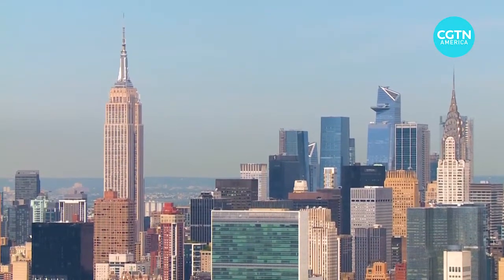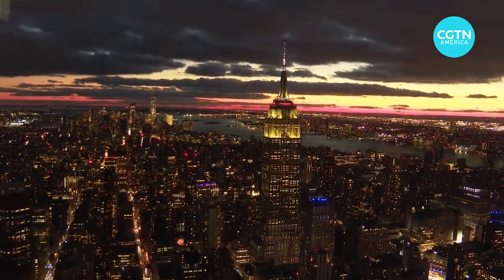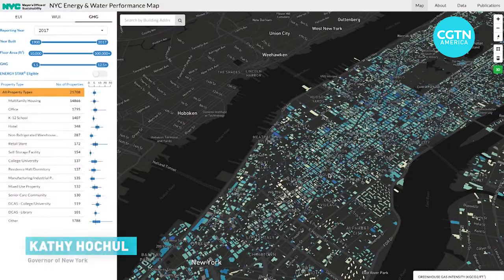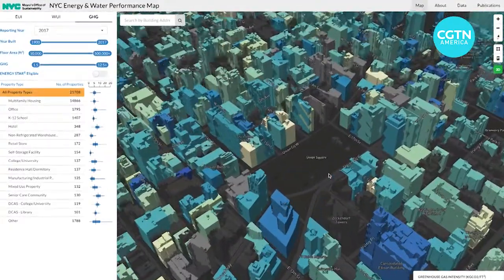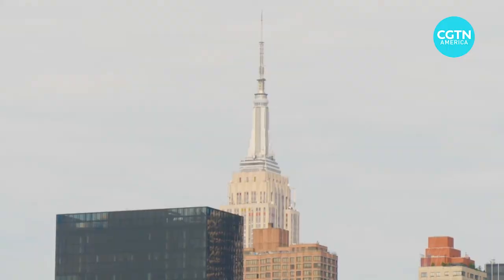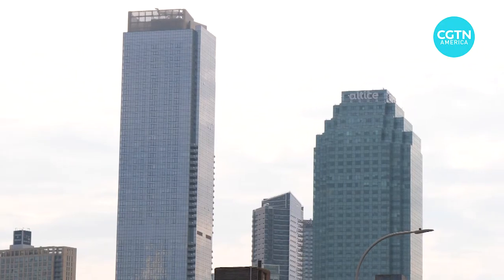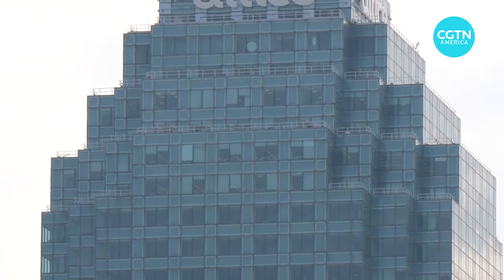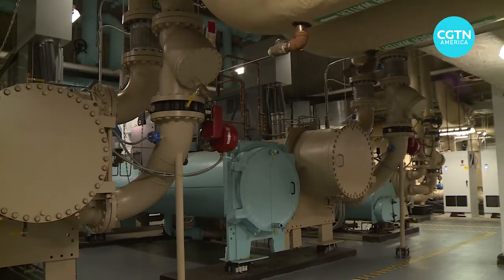NYC Buildings Emissions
New York’s famous Empire State Building has managed to cut its greenhouse gas output by about 40% after a ten-year refit. Buildings are currently responsible for more than two-thirds of carbon emissions in the city. Other skyscrapers are now being urged to undergo environmentally-friendly makeovers to comply with new emissions regulations. CGTN's Sarah Walton reports.